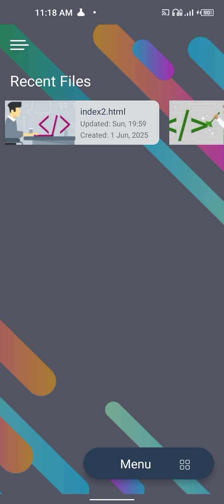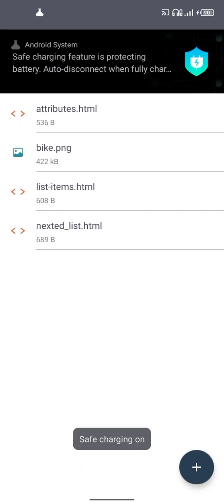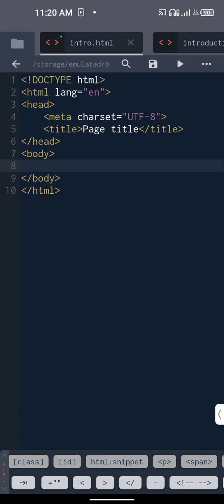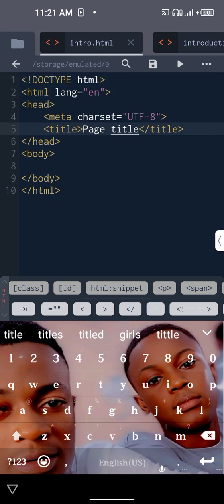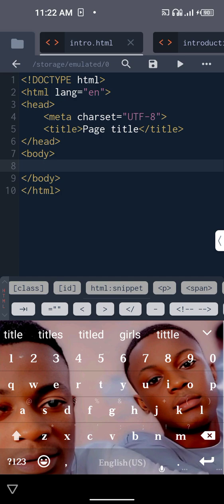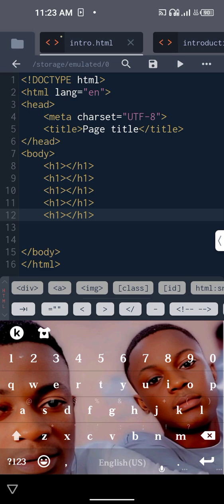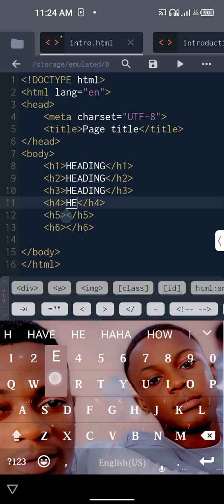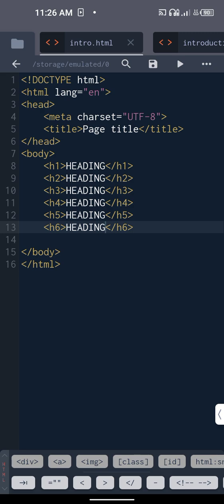INTRO TO HTML 2(HEADING)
In this video, we’ll walk you through the basics of HTML (HyperText Markup Language) — the foundation of every website. You’ll learn how to create a simple Headings using  HTML, structure your content, and understand the core elements that make up a webpage.
Whether you're a total beginner or just brushing up, this is the perfect place to start.